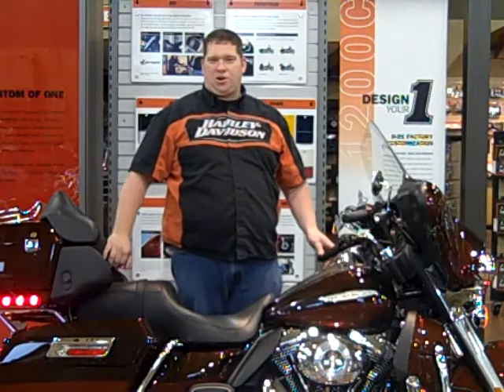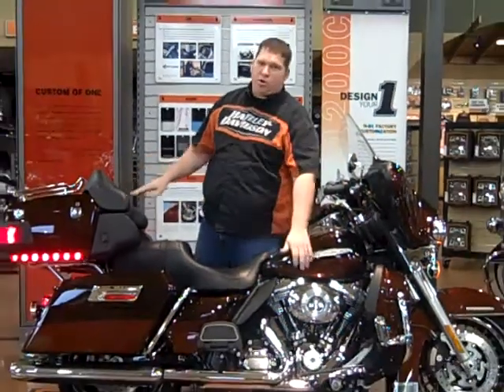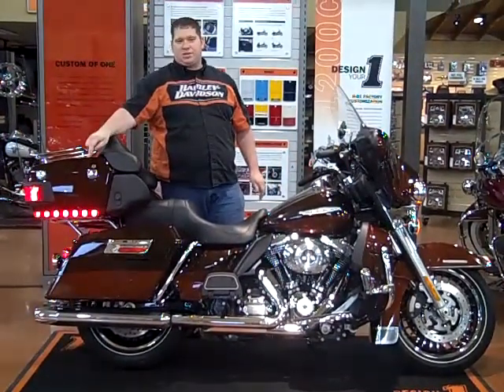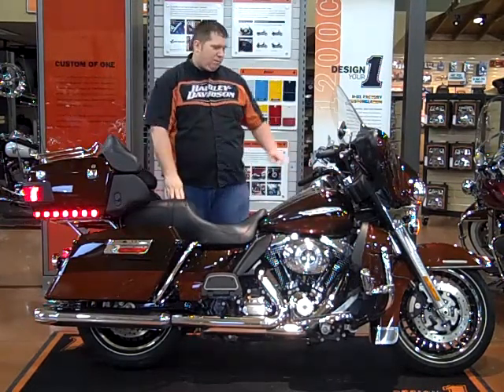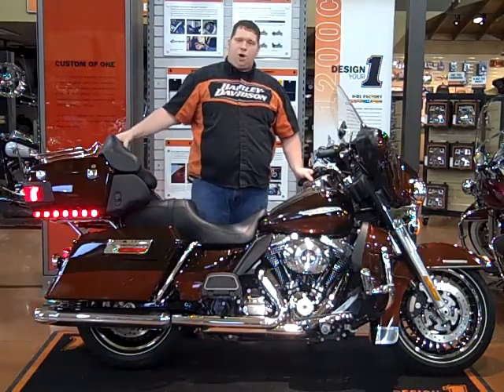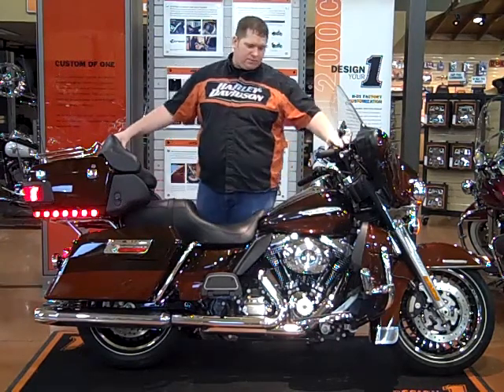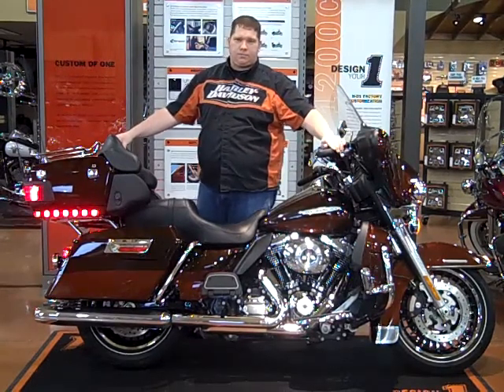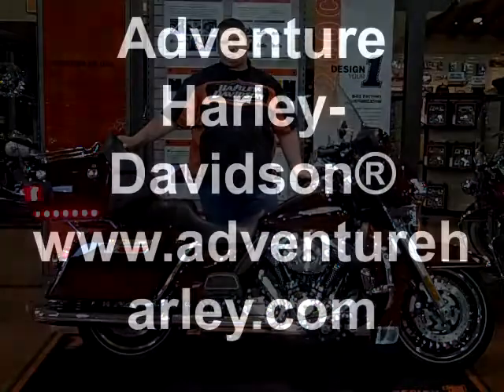Adventure Harley-Davidson® 2011 Electra Glide® Ultra Limited 649254R.mp4